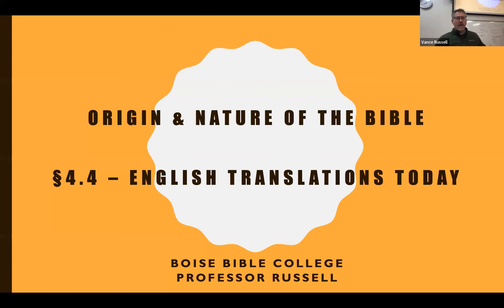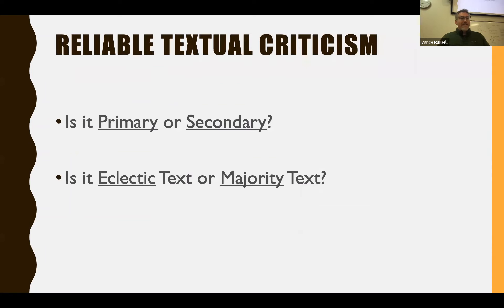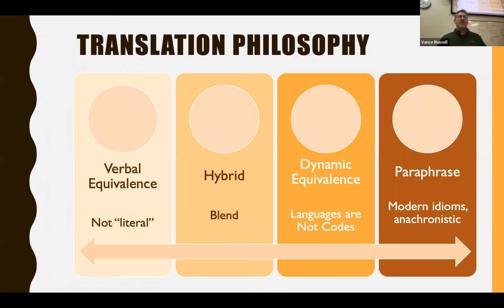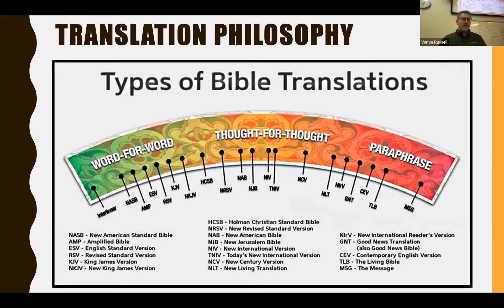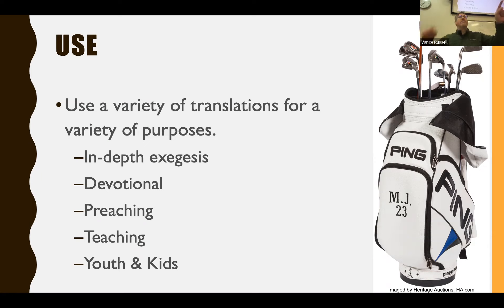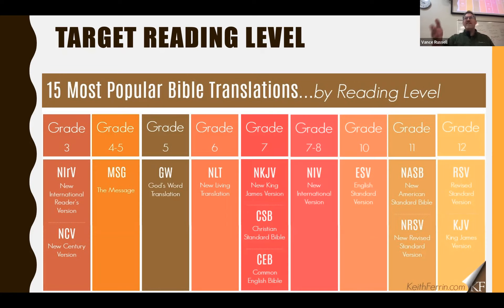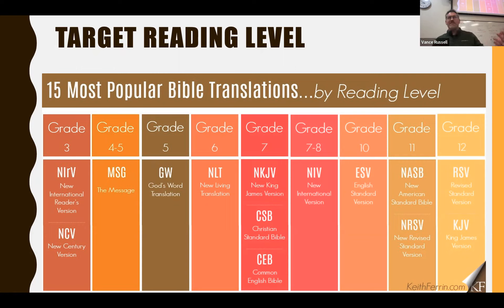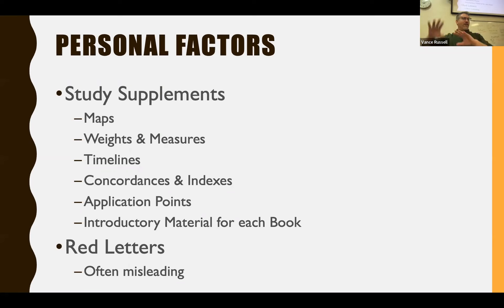§4.4 - Choosing a Translation Today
Boise Bible College
Origin & Nature of the Bible - Professor Russell